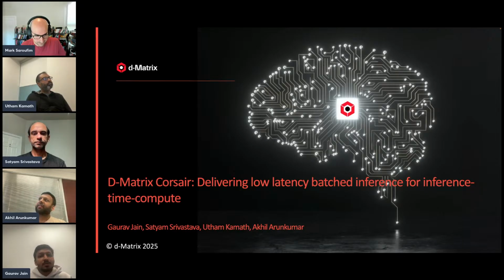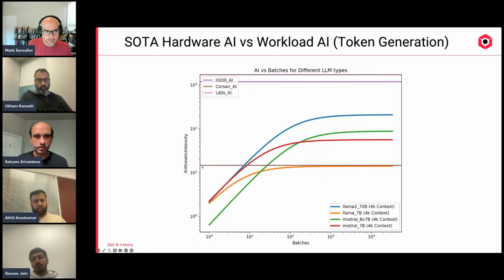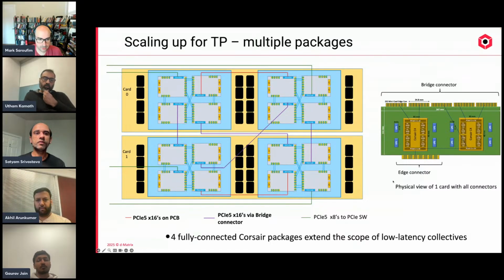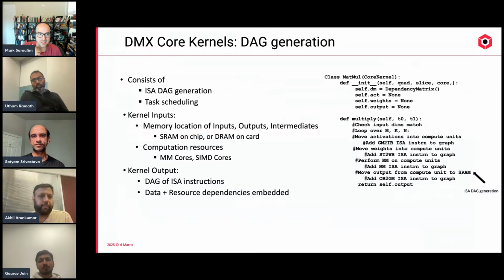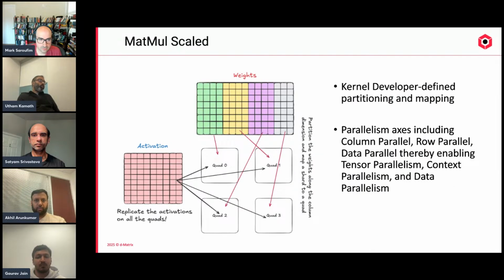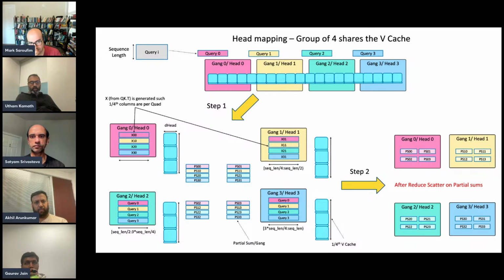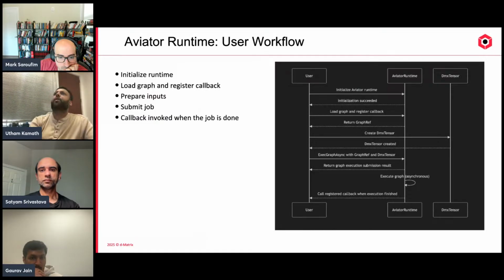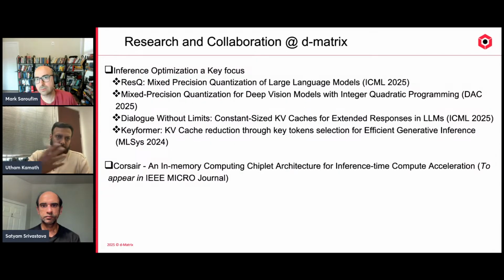D-Matrix Corsair: delivering low latency batched inference for inference-time-compute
Speakers:
Gaurav Jain - Kernels
Akhil Arunkumar - Inference Engine
Satyam Srivastava - Architecture